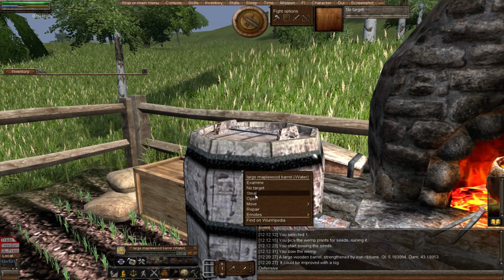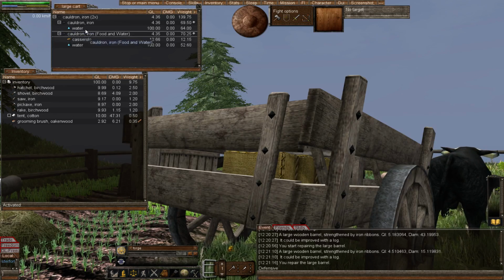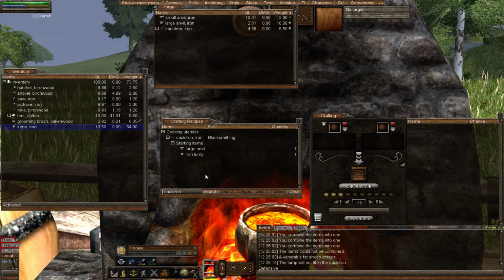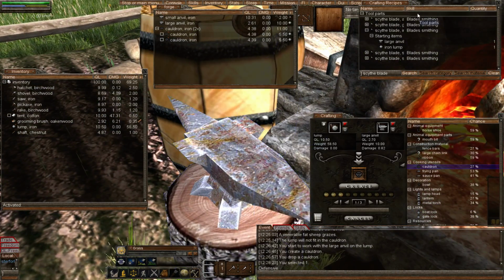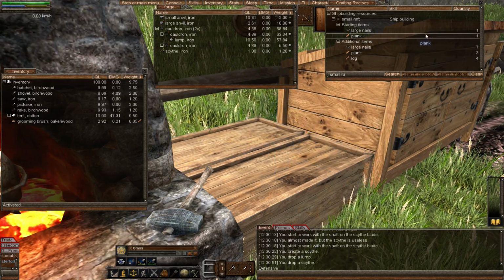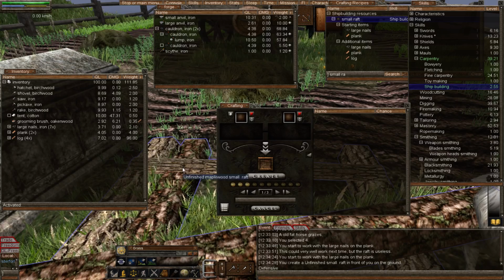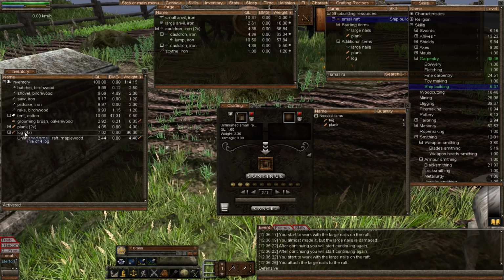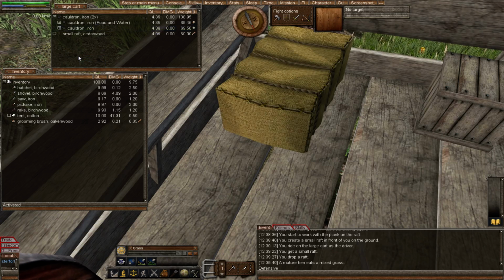Wurm Unlimited - Tutorial - Episode 21 - Cauldron, Scythe & Small Raft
Welcome to "Episode 21" of my "Wurm Unlimited" "Tutorial" series. In this episode we make some important items for our progression. Namely, a cauldron, scythe and a small raft. I hope you enjoy this episode. :o)

Toshba47
Index
Repairing Rotting Items - 1:28
Cauldron uses - 3:13
Making the Cauldron 5:50
Making a Scythe - 8:25
Making a Small Raft - 12:45
Stacking rafts on the Large Cart - 20:00
Pre-work for later episodes - 21:30

 Ben Turner
@ 01:38: Example of item rot and how to fix this.
@ 07:05: Making a cauldron.
@ 09:06: Making a Scythe
@ 12:55: Raft!!!